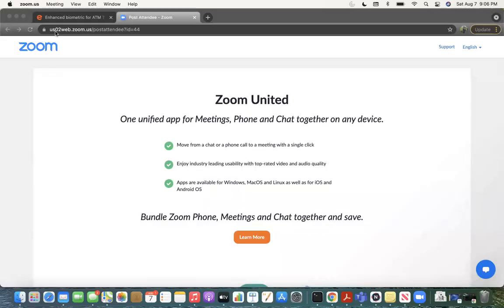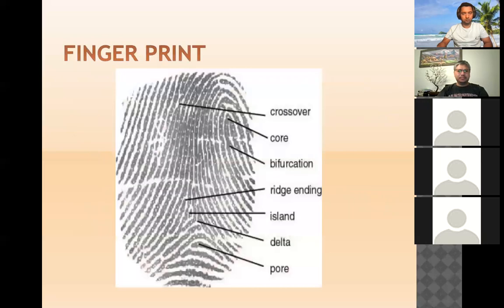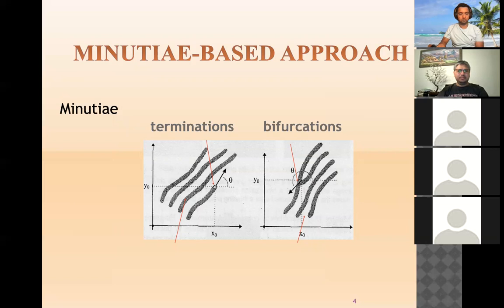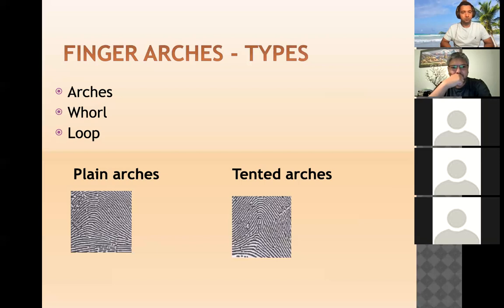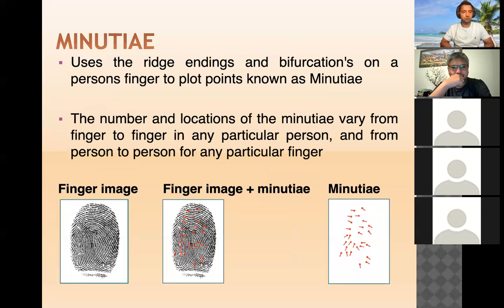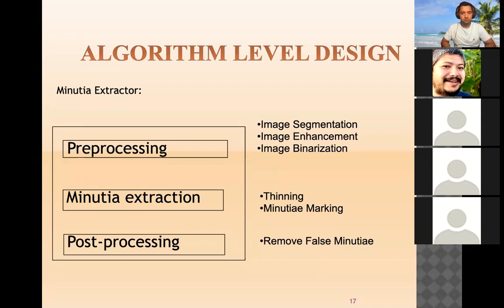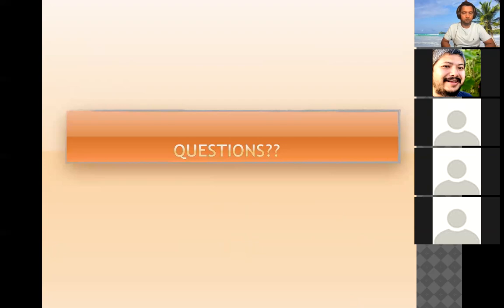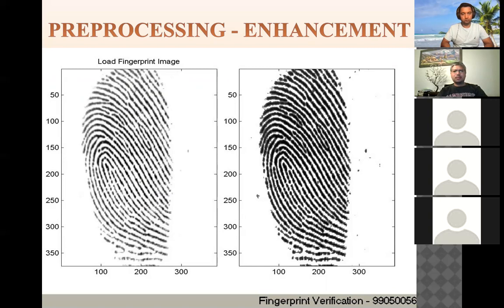Enhanced Biometric Method For ATM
Enhanced biometric method for ATM provides more secure way to access the ATM. It uses an algorithm called minutiae, which will detect the detailed fingerprint and compare it with the bank database for verification.